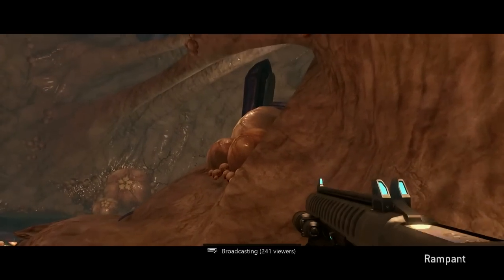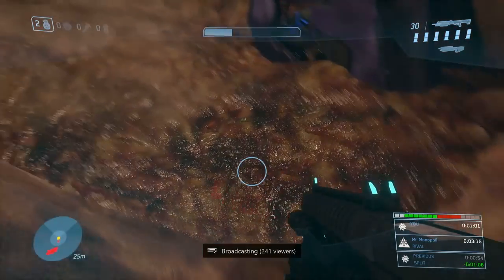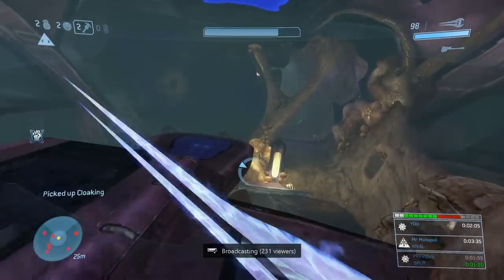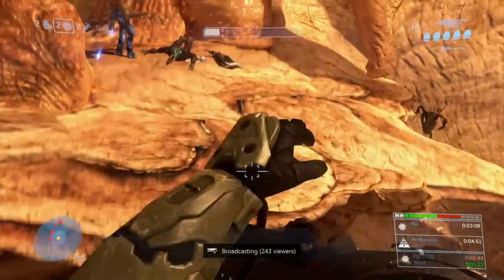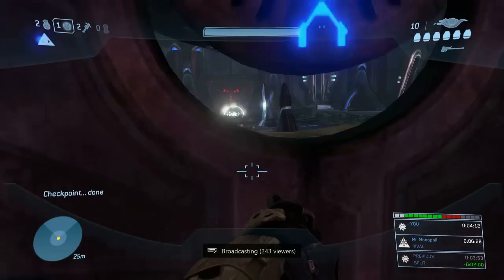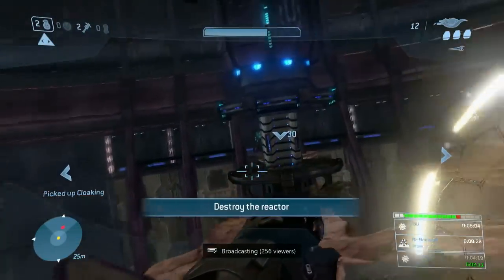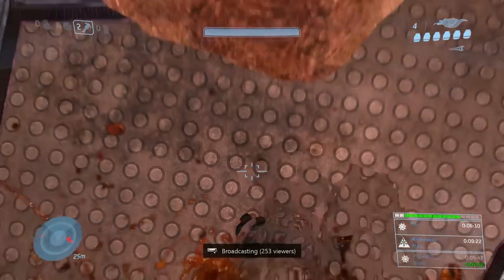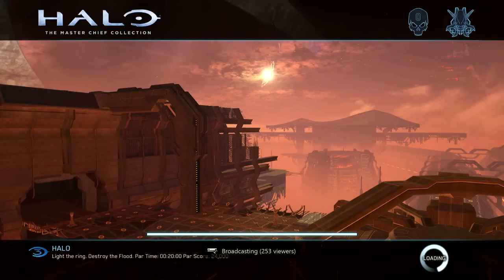Halo 3: "Cortana" - Legendary Speedrun Guide (Master Chief Collection)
Welcome to my MCC Legendary Speedrun Guides! Today we're tackling "Cortana" from Halo 3 (Master Chief Collection).

My goal with this series is to help everyone complete every Halo game on Legendary difficulty using the latest speedrunning tips and tricks. If you have any questions or I forgot to explain something in the video, please ask in the comments and I'll do my best to answer!